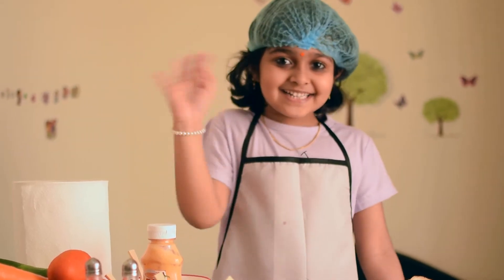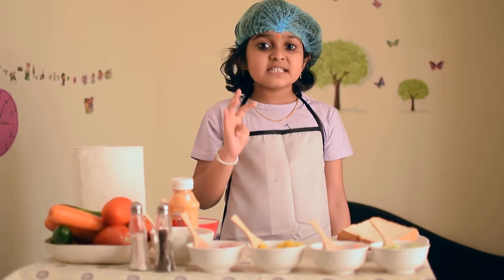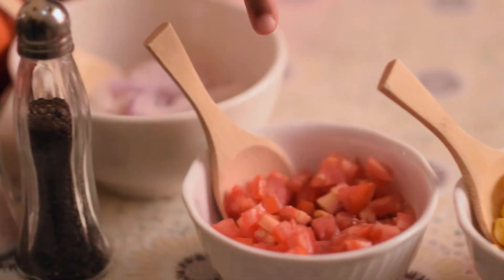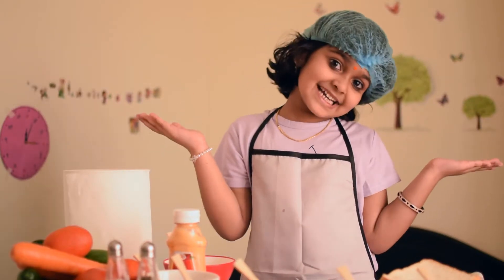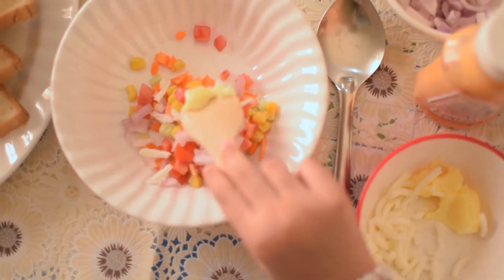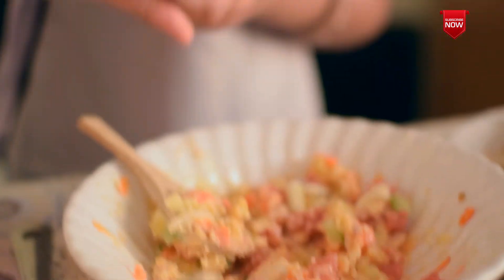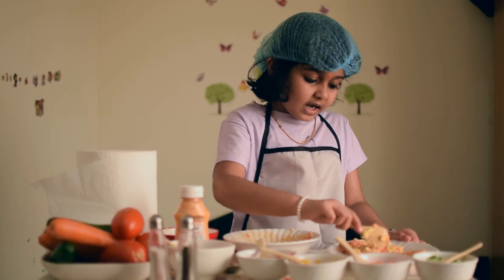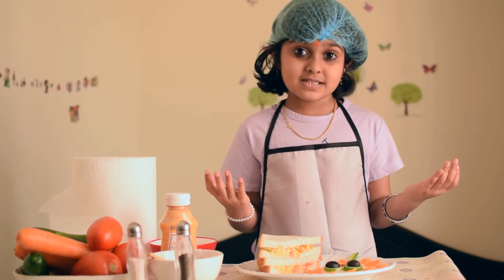Veg bread sandwich recipe II Vegetable sandwich II വെജിറ്റബിൾ ബ്രെഡ് സാൻഡ്‌വിച്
INGREDIENTS -
Bread slices
Chopped Carrot
Chopped Tomato
Chopped Big Onion
Chopped cucumber
Corn
Pepper Powder
Cheese, butter, Mayonnaise and sault.